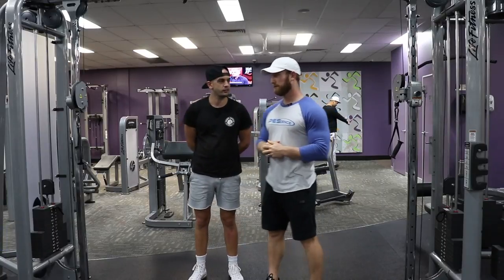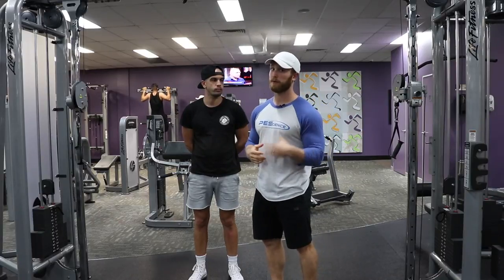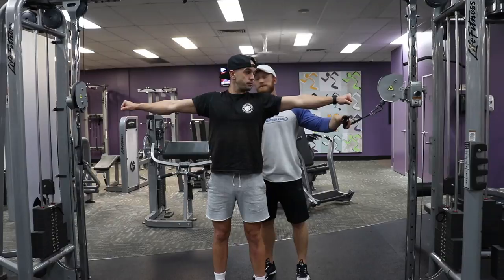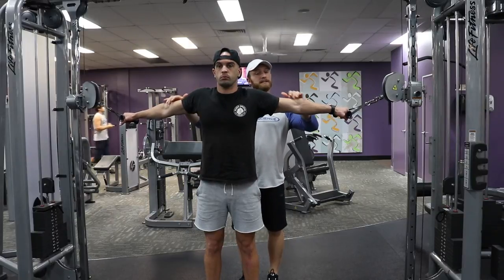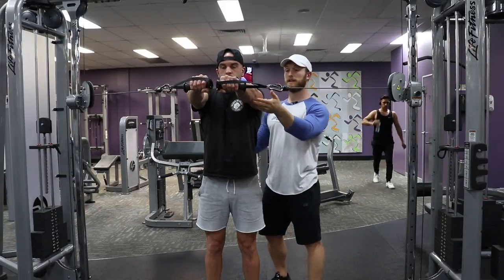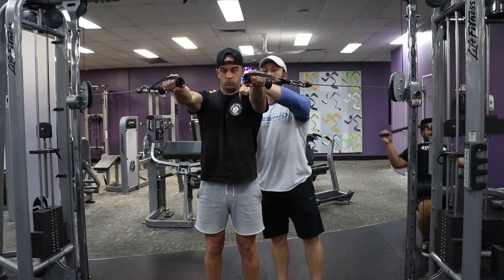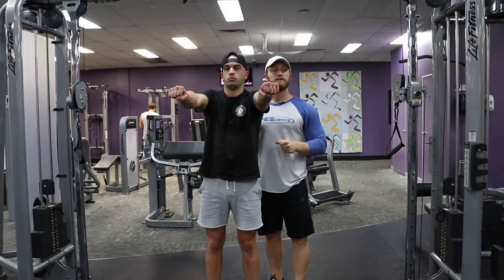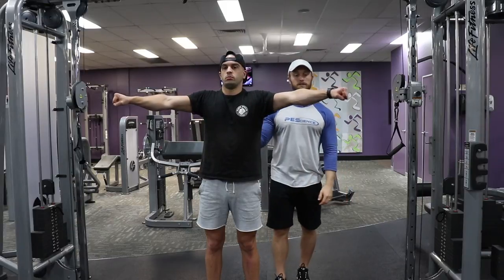How to: Cable Chest Fly | Execution Series | PhysiqueDevelopment.com